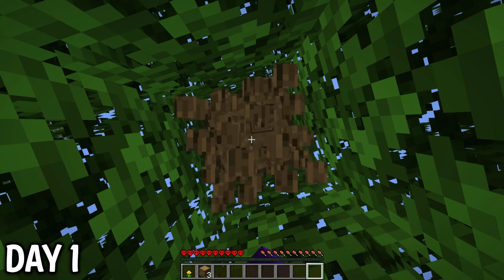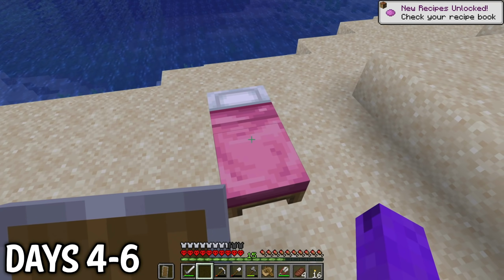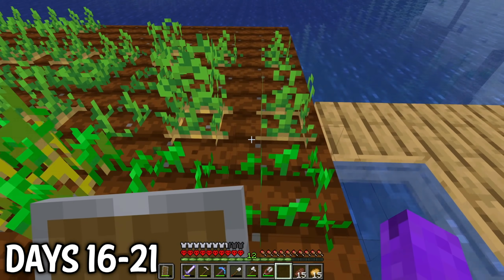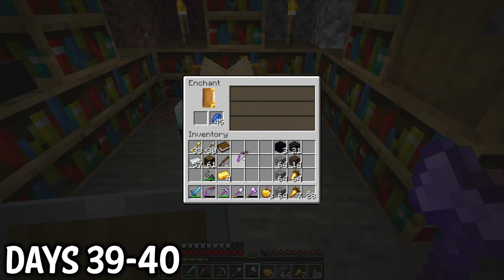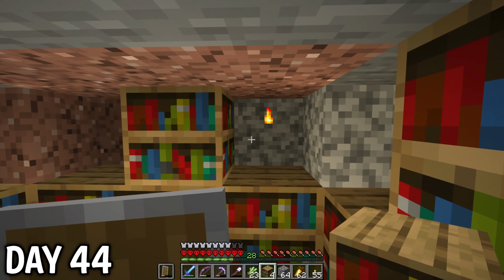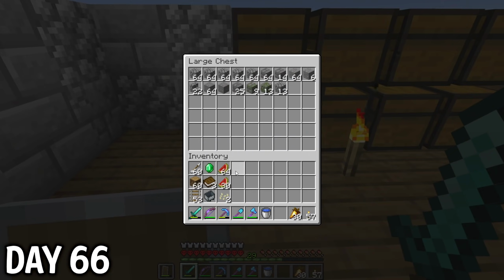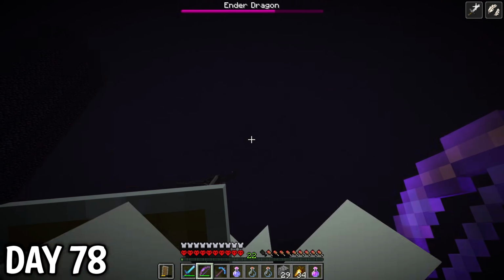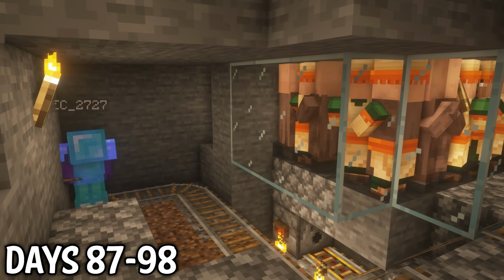I Survived 100 Days in Minecraft Hardcore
Minecraft Hardcore is an intense, unforgiving way to play...especially when trying to survive 100 days. Hardcore mode in Minecraft is the hardest difficulty there is, so I decided to take up the mantle and attempt to survive 100 Days in Hardcore Minecraft.

I sincerely hope you enjoy watching my journey through these perilous 100 days! I've learned SO much through making this video. It's been a priceless learning experience, if nothing else!

- WORLD SEED -
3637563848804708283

Please don't forget to leave a like on this video if you enjoyed it!

Have a suggestion for what I should do next?